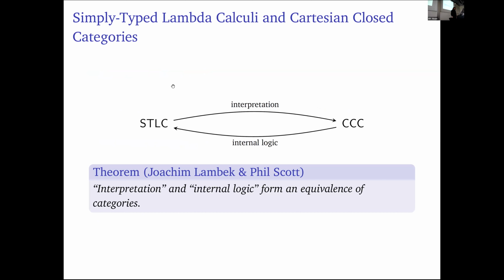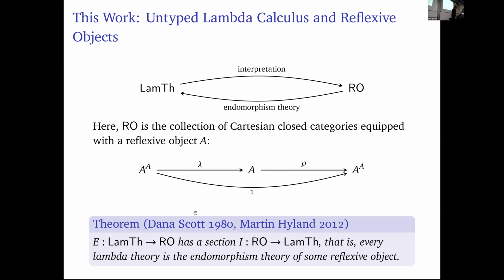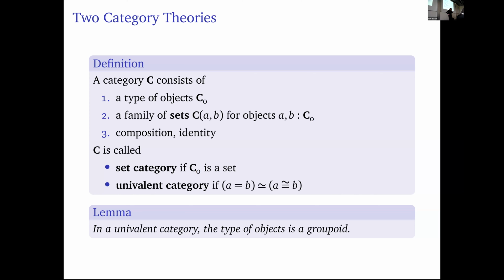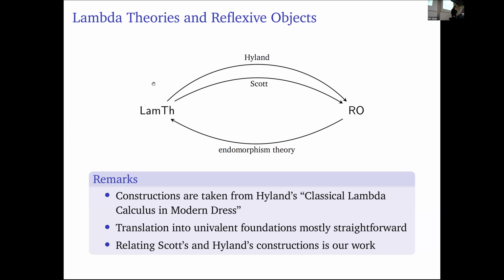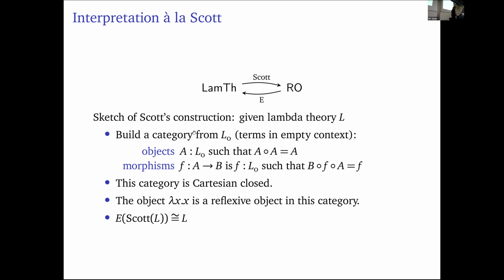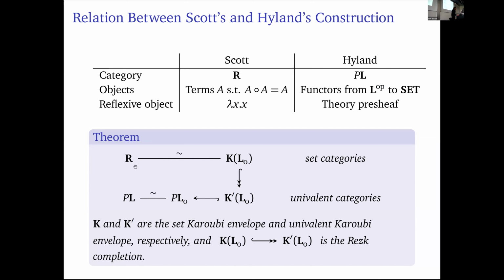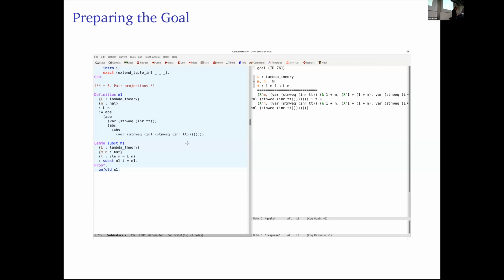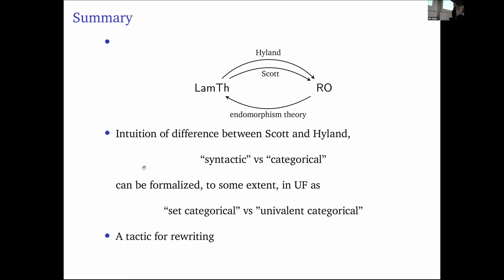Scott’s Representation Theorem and the Univalent Karoubi Envelope | Benedikt Ahrens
ITP 2025 session 14 (1 October 2025)
Scott’s Representation Theorem and the Univalent Karoubi Envelope
Arnoud van der Leer, Kobe Wullaert, Benedikt Ahrens*